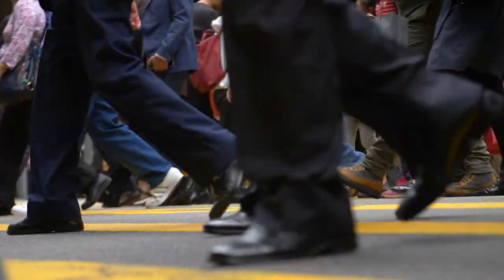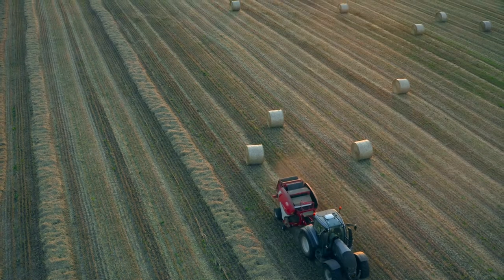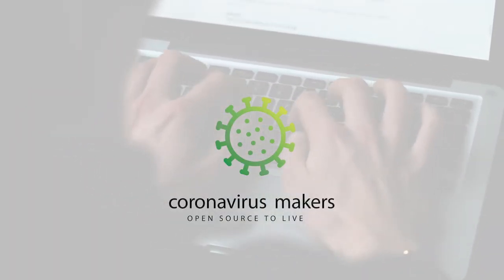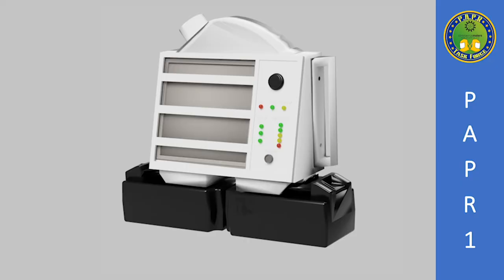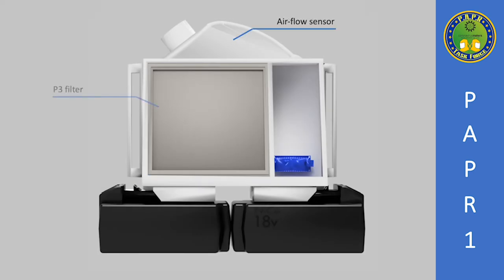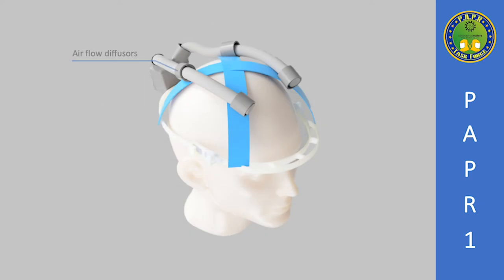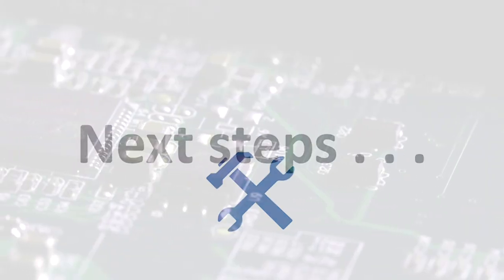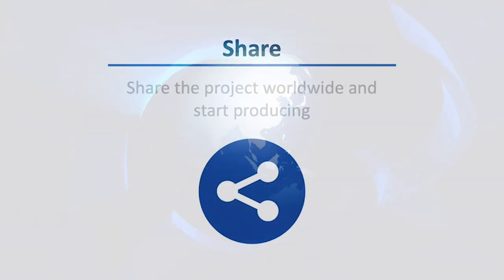Coronavirus Makers PAPR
Powered Air Purifying Respirator (P.A.P.R) developed on the EUvsVirus hackaton.